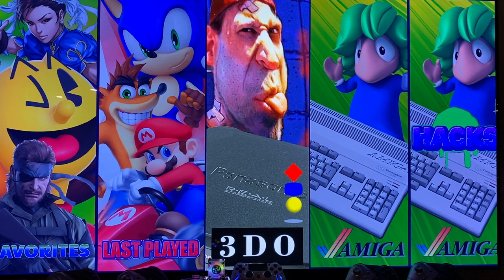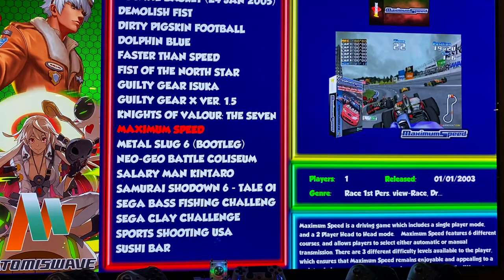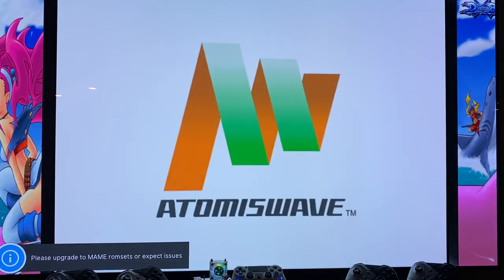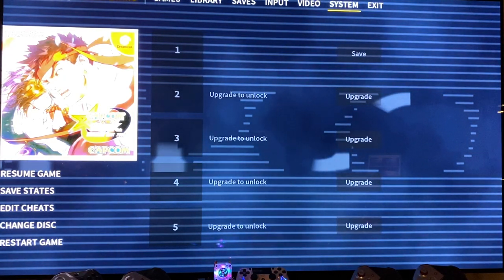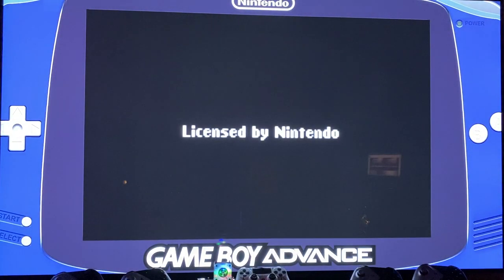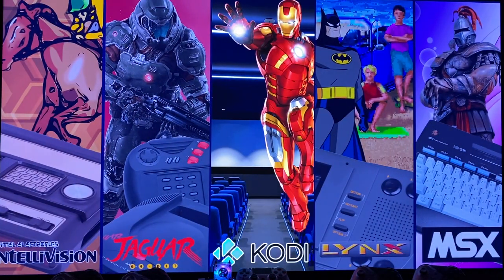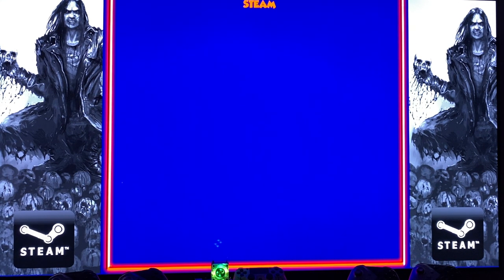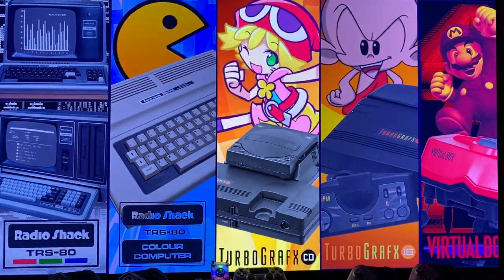New! 2020 4TB RASPBERRY PI 4 RETRO ARCADE 200 000 GAMES ~200 WHEELS SHOWCASE